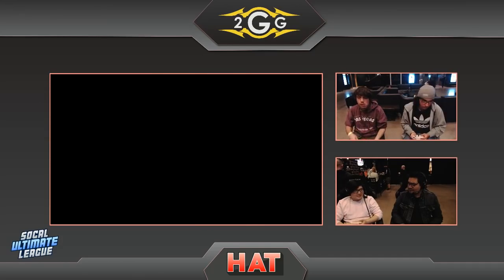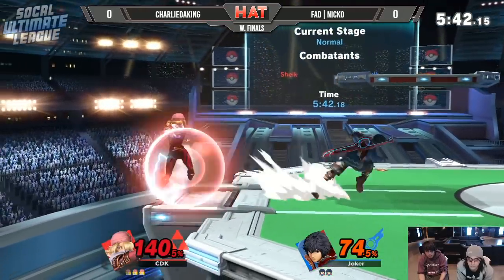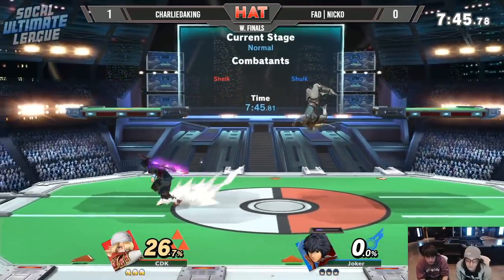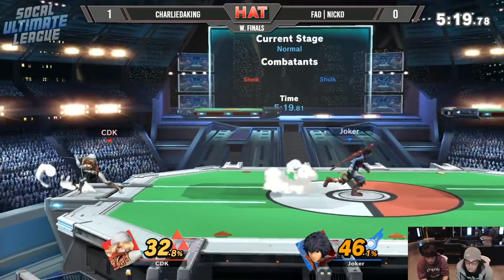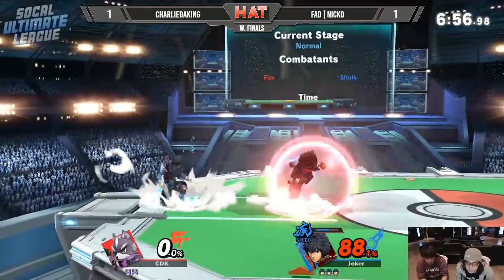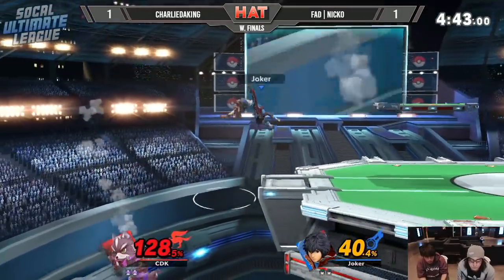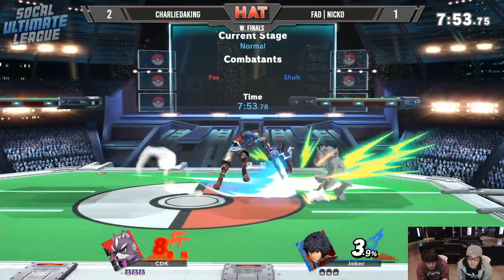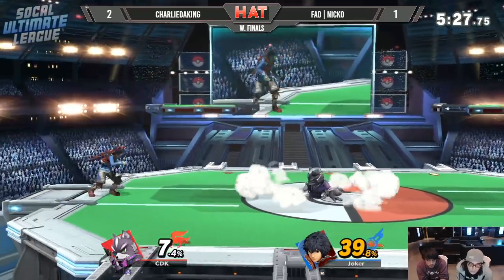HAT 51 - Charliedaking (Sheik) Vs. FAD | Nicko (Shulk) Winners Finals - Smash Ultimate